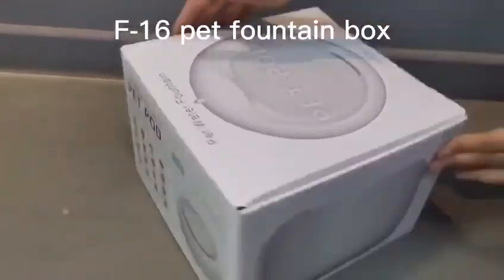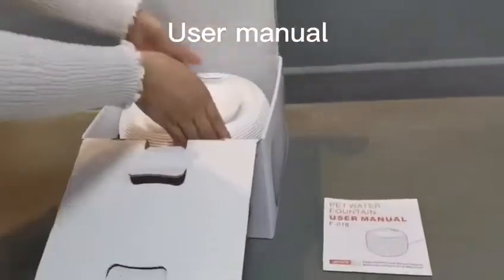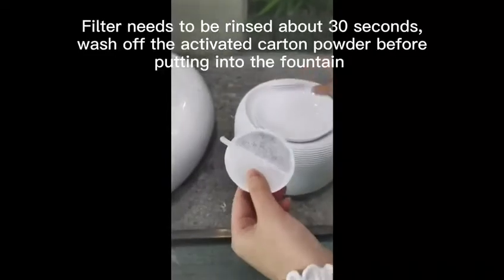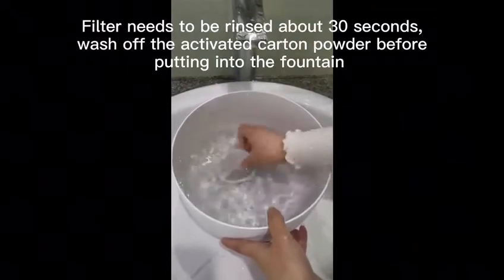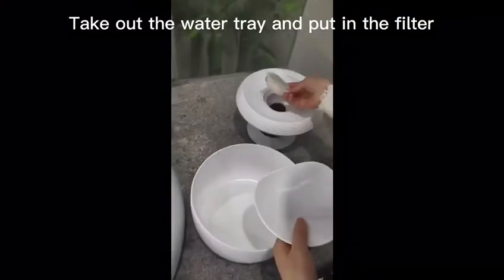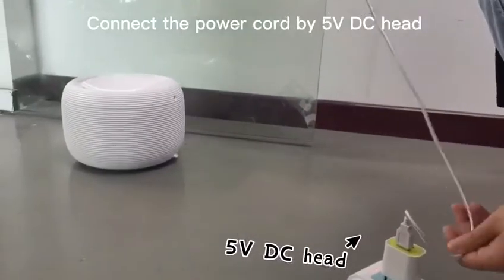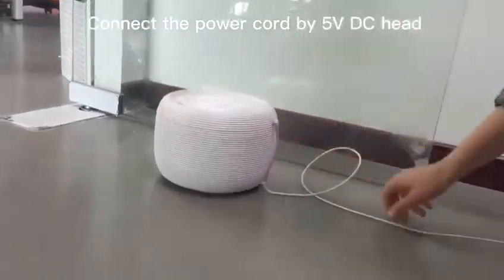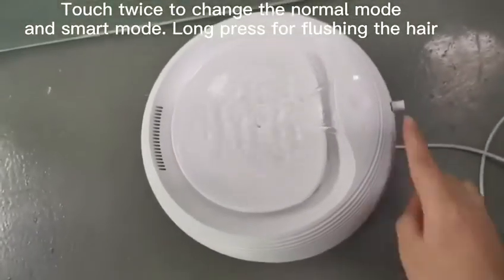XCHO 2021 NEW RELEASED HOT SELLING PET WATER FOUNTAIN CAT DRINKING FOUNTAIN